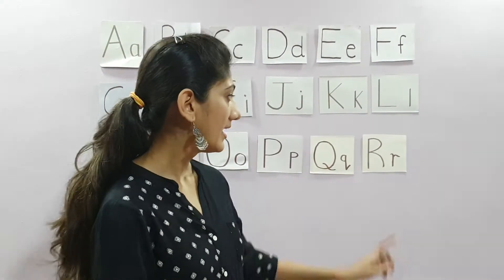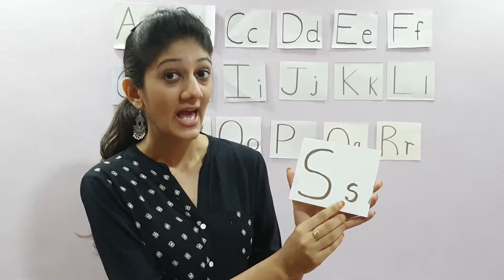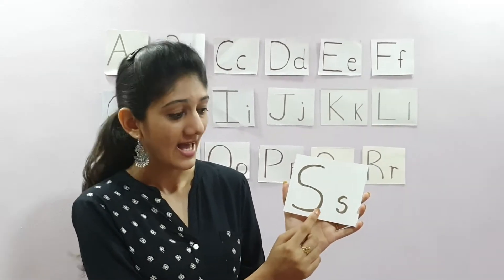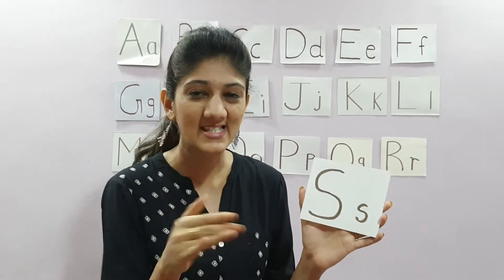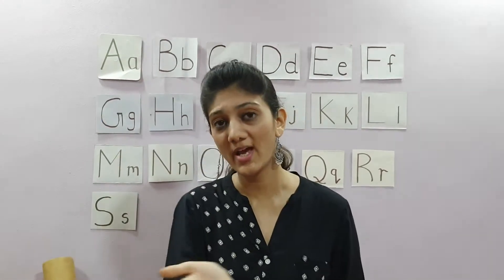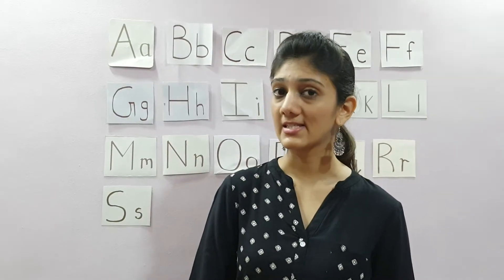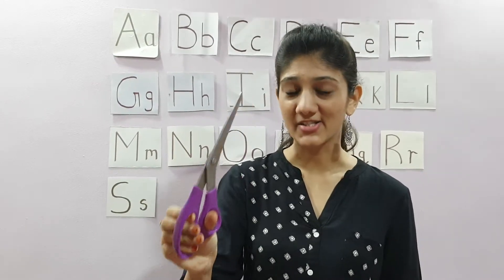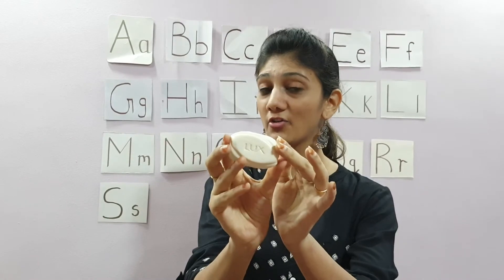Letter S, it's phonic sound and rhyme with action and words beginning with the same letter.